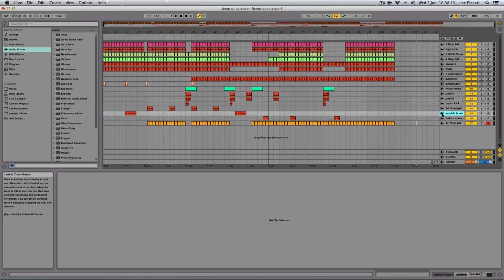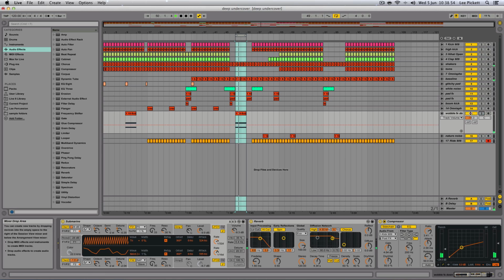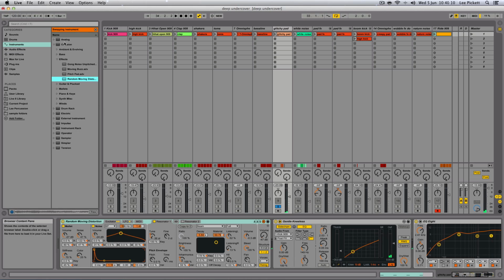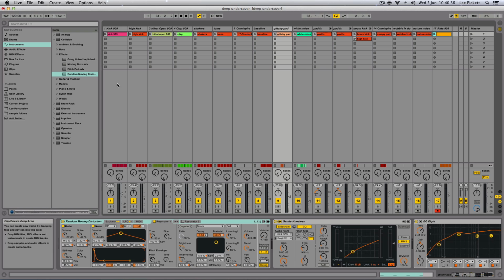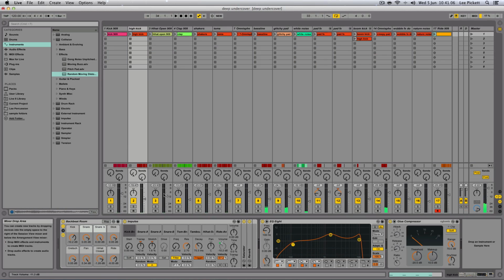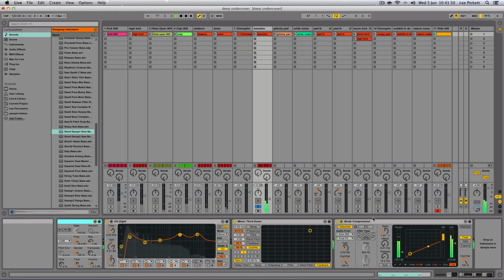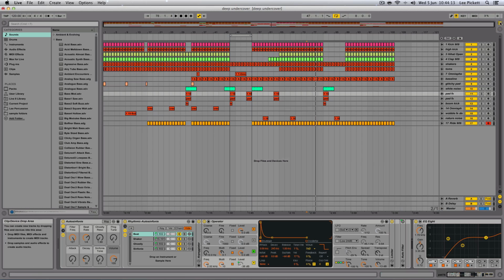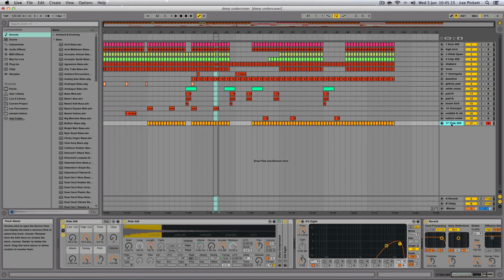abelton live 9 suite edition playing around with it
getting used to AL9SE